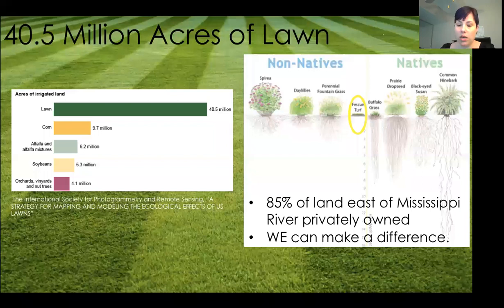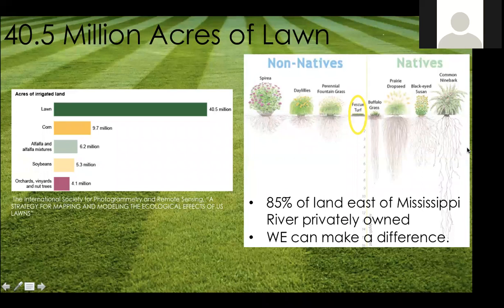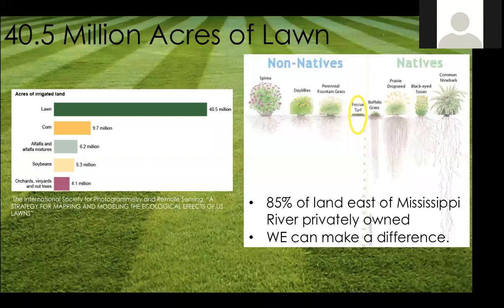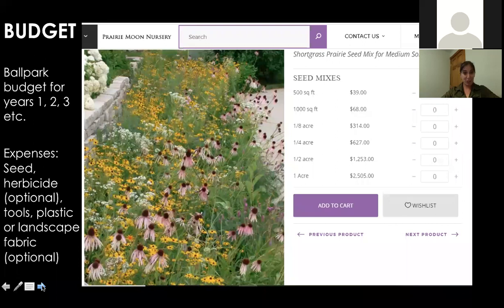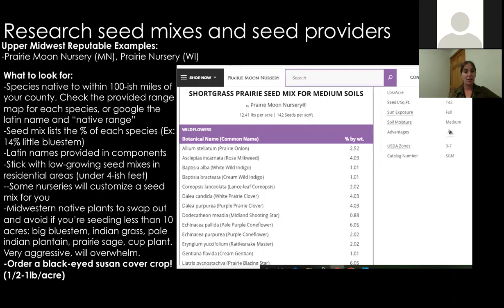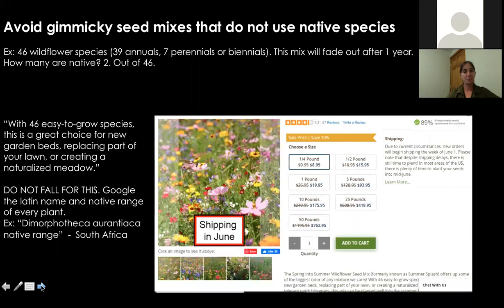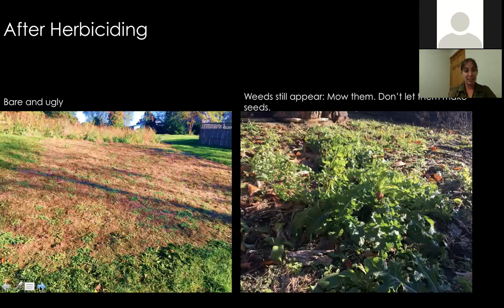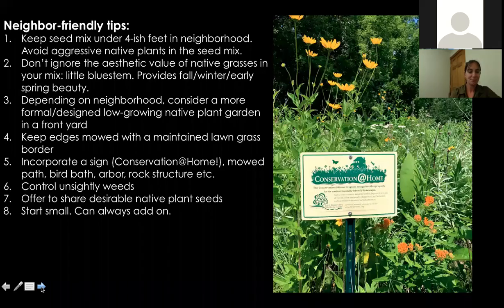Convert Lawn to a Wildflower Meadow with Seed Webinar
Tired of maintaining large sections of lawn grass and want to attract birds and butterflies? Join The Land Conservancy of McHenry County to learn how to convert areas of your lawn to a native wildflower meadow from seed.